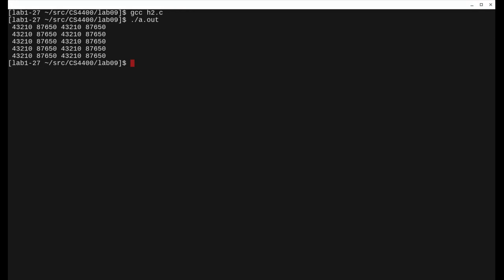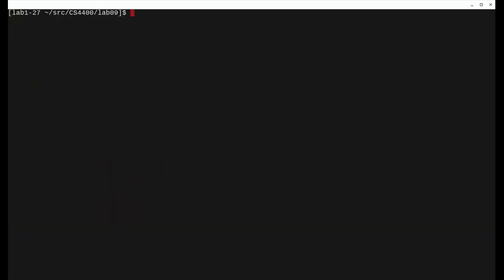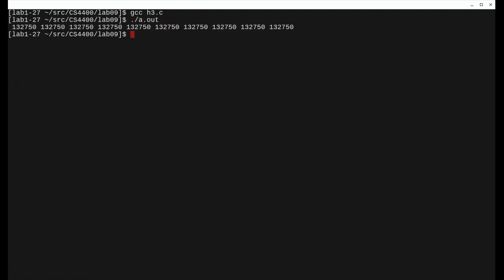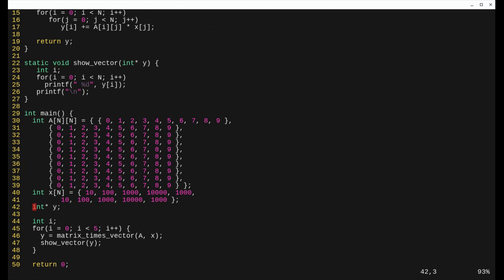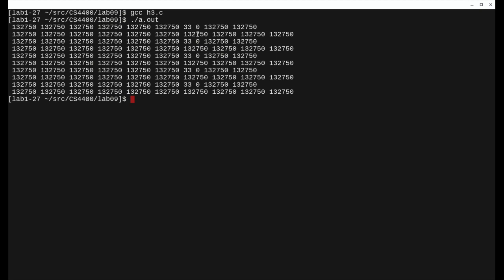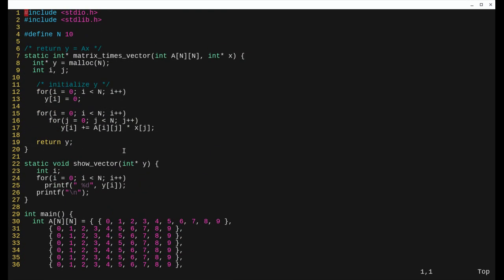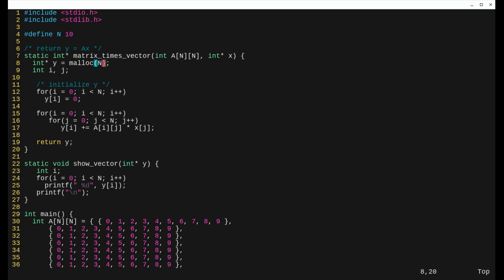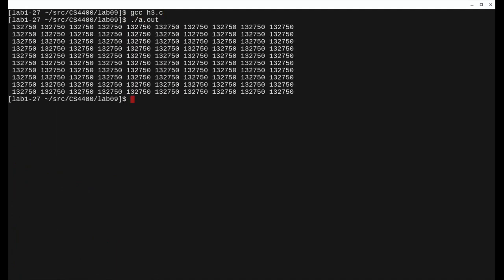UofU CS4400 Lab 9 - h3.c